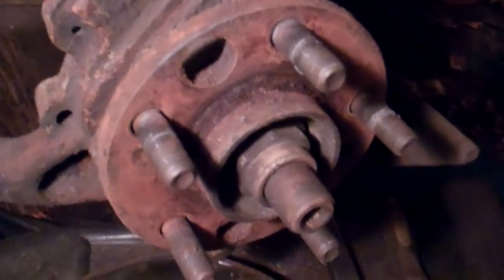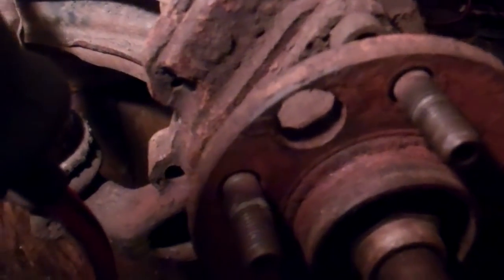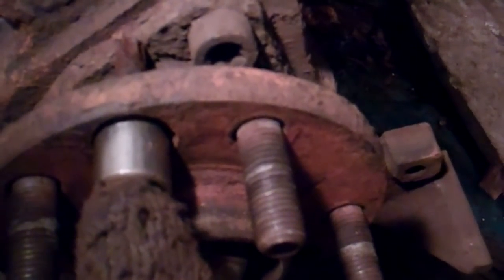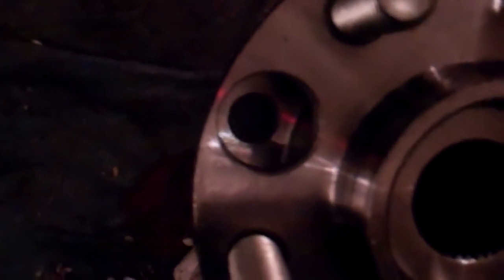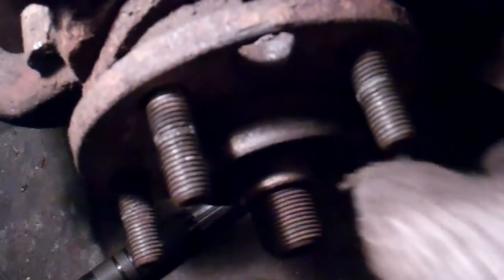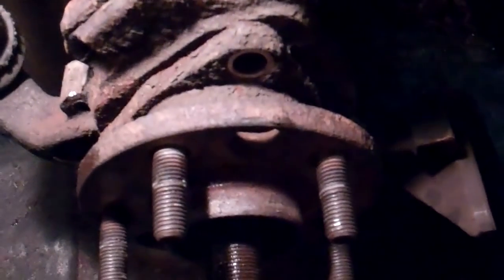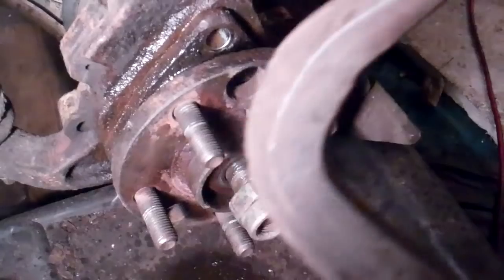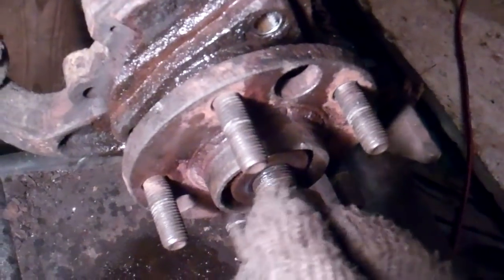Releasing a stuck hub & bearing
How to release a hub that is seized in the steering knuckle - 2005 Sunfire in this video.